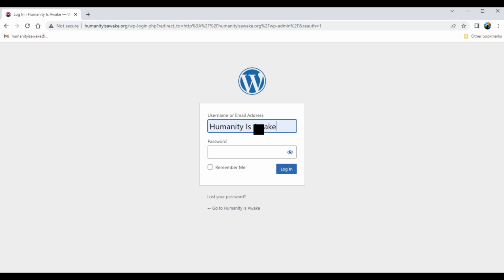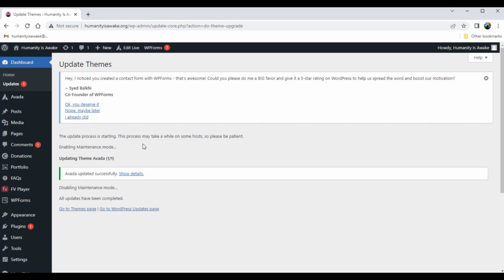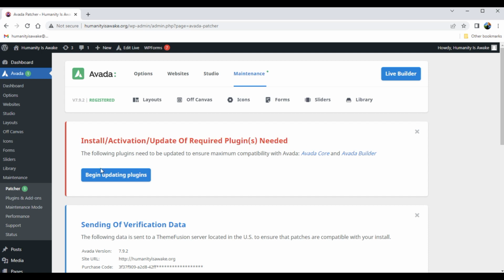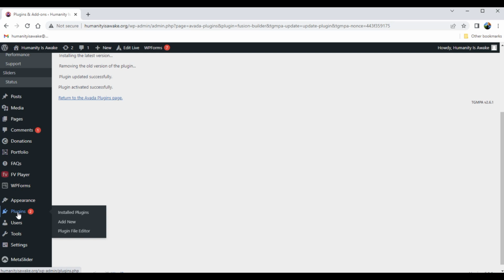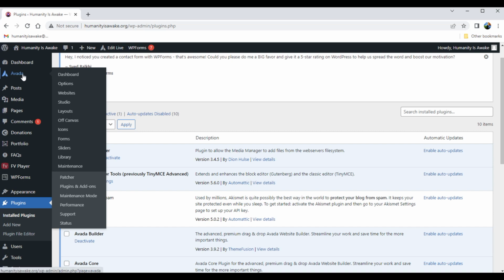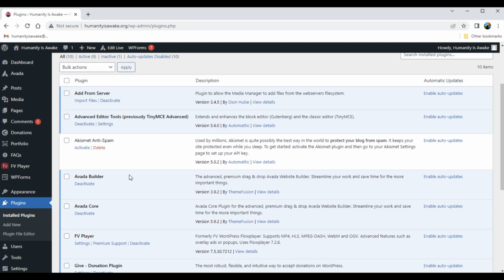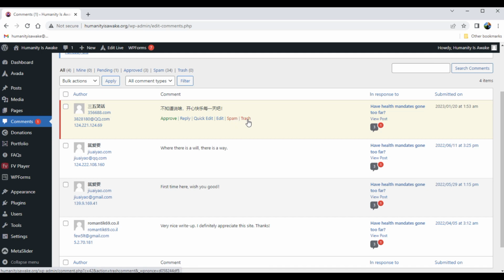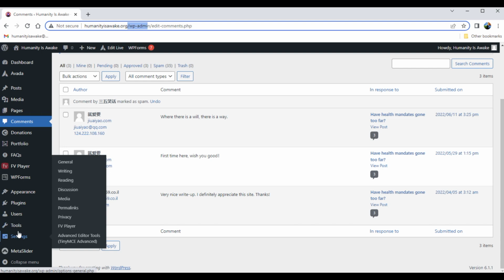1 Signing in and updating your site